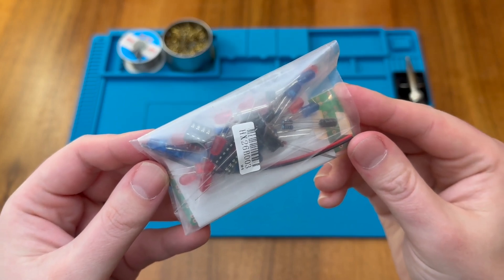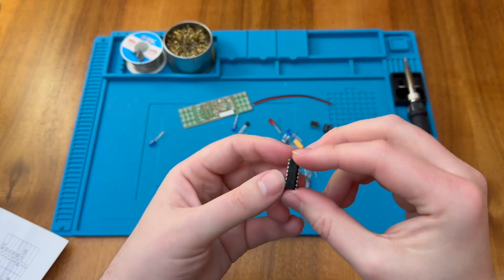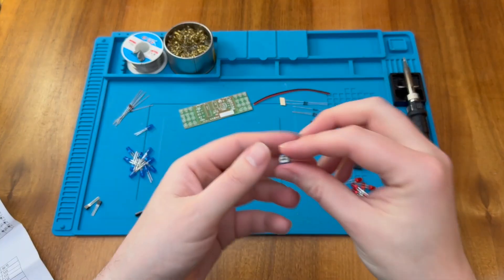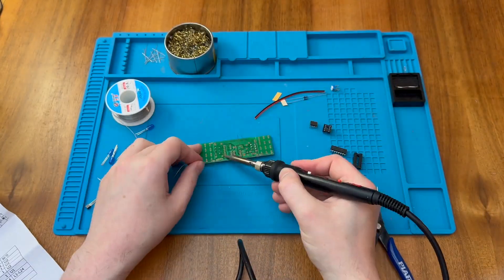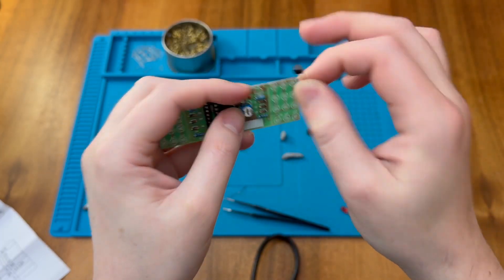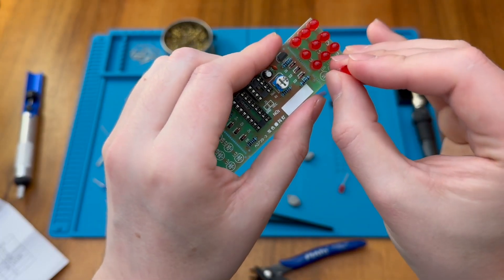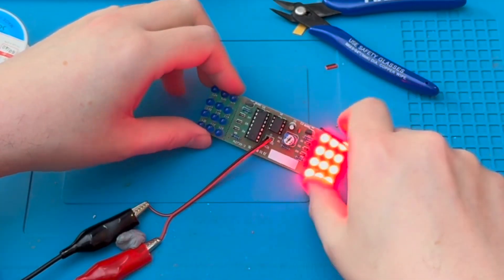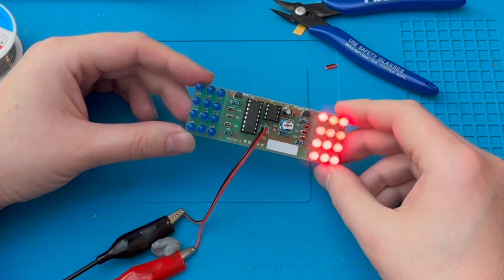555 Timer Police Light Circuit: Red and Blue LED Flashing Siren Lights Soldering Kit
In this video I build a red and blue LED flashing circuit, similar to the lights you might see on some emergency vehicles,  based on the NE555 timer and a CD4017 decade counter.

These kits are available from AliExpress for as little as £1.20

The 555 timer provides the input for the 4017 decade counter. This steps through each of its outputs. Three of theses are connected to the left group of LEDs and three of these are connected to the right group of LEDs. This results in three flashes from the first side before switching to the second side, and the cycle repeats.

The video is a good lesson in making sure you inspect any provided documentation and reference materials carefully! I go ahead and solder the red LEDs on the right of the board, and the blue LEDs on the left, without checking the circuit diagram and PCB properly. This leads to a minor, but fortunately non-fatal, complication in operating the project...